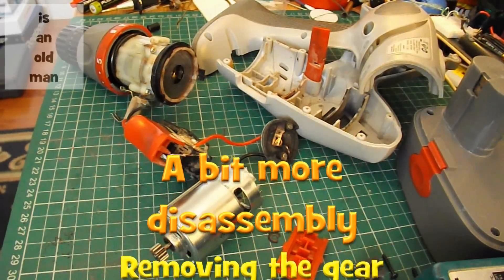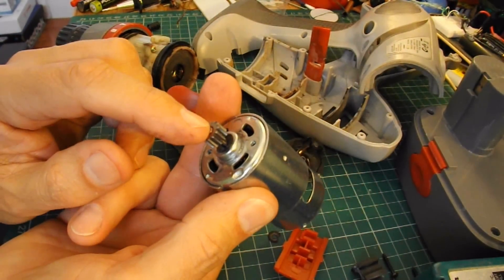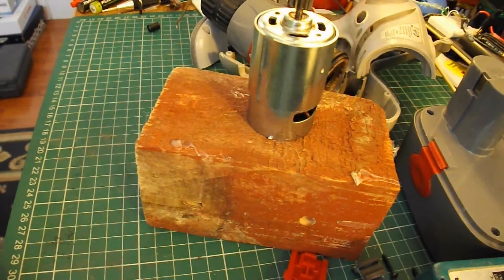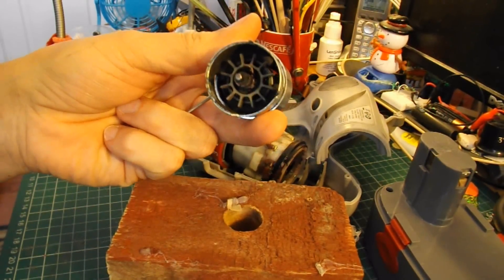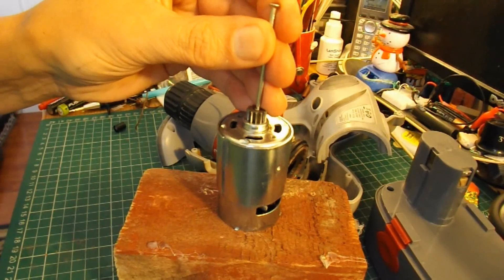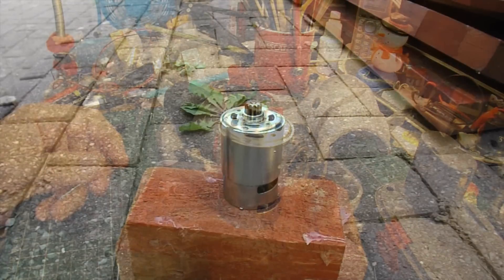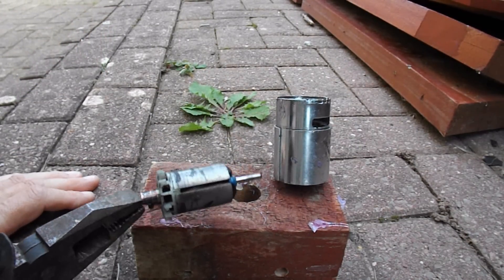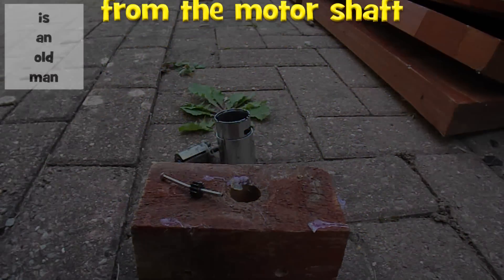A bit more Disassembly - removing the gear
I took my cordless drill apart when it stopped working and found the motor was faulty. It might be possible to source a replacement motor but it probably would not come with a matching gear on the shaft so I thought it would be best to remove the existing one from the old motor shaft.

Obviously a pinon gear puller is the ideal solution. Here is a video of one that would probably have worked for this motor

If you cannot afford or cannot find a suitable gear puller, you need to place a strong slotted bar between the gear and the motor. Support that bar so the motor is hanging free, then tap the shaft through the gear. I do it here with a much smaller motor, but the principle is the same

CURTT Bearing Gear Puller, Gear Pinion Puller Remover Tools Set for RC Motor Pinion Parts - Aluminium Alloy Mini Ball Joint Separator
Tamkyo 1Pcs Motor Pinion Gear Puller Remover Tools Set ,Aluminium Alloy & 1Pcs Rc Motor Gear Puller,Tool Universal Motor Pinion Gear Puller Remover for Rc Motors Upgrade Part Accessory